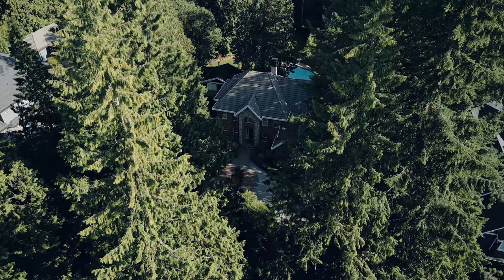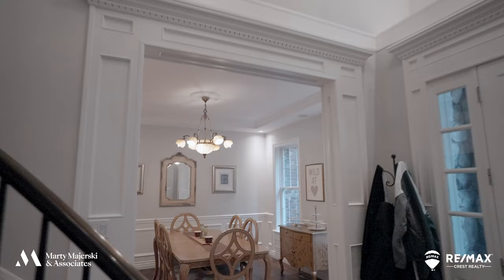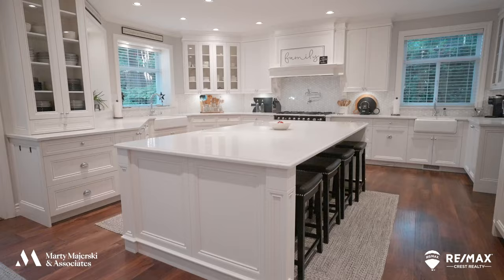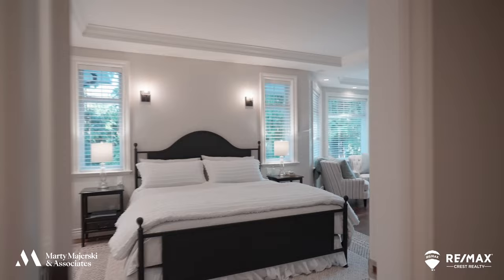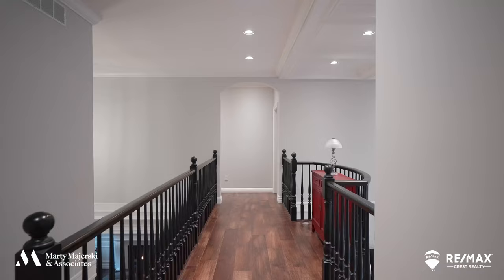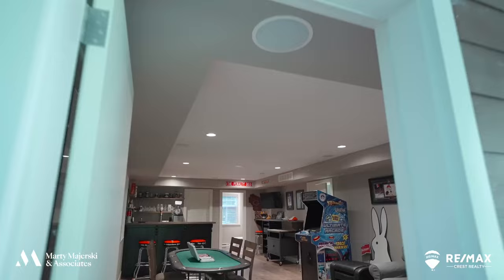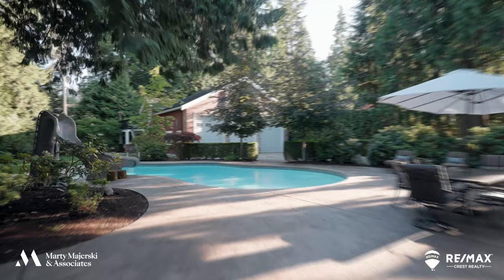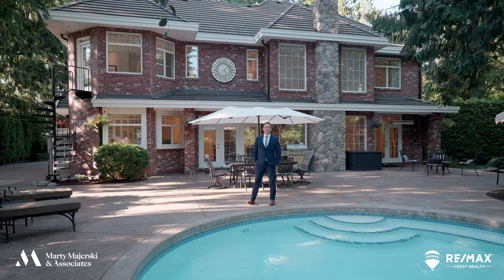20524 93A Ave, Walnut Grove, Langley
Truly a UNICORN! Situated on an exquisite 1 ACRE lot in the heart of Walnut Grove, this EXECUTIVE ESTATE was built & renovated with UNPARALLELED CRAFTSMANSHIP. The main floor features a DOUBLE HEIGHT foyer & family room with a WOOD BURNING STOVE, a MEDIA ROOM, & a jaw-dropping KITCHEN that boasts a LE CORNUE gas stove & double oven, a FISHER & PAYKEL oven & double fridge/freezer, 2 sinks, tons of PANTRY SPACE, & windows at two exposures providing plenty of NATURAL LIGHT. Upstairs you will find 4 bedrooms, including a master with stair access to the POOL, a STUNNING ENSUITE, & huge WALK-IN CLOSET. The RESORT-STYLE backyard features an OUTDOOR POOL, pool-house w/SAUNA, & a 3-BAY SHOP/GARAGE with a CAR HOIST, 12' HIGH DOORS that can easily fit a TRAILER, a man-cave/bar, & a GUEST SUITE above.